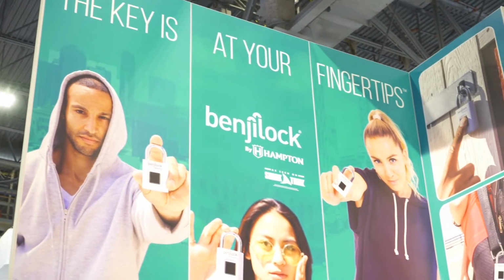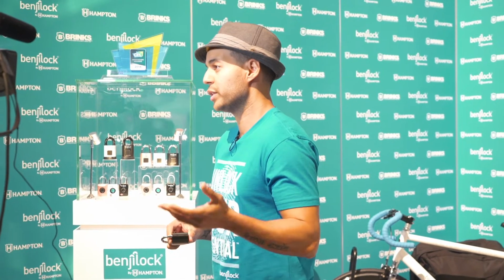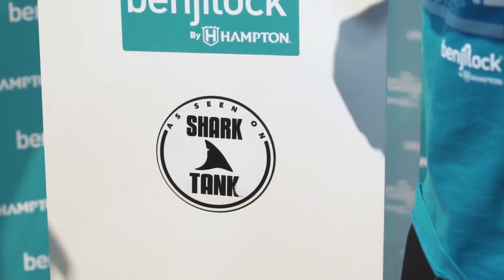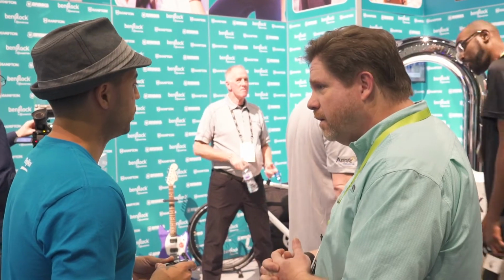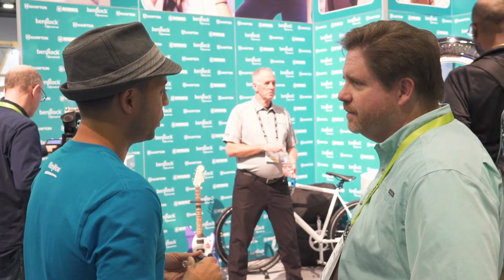CES 2019: Does Benjilock protect their locks?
I got to ask the difficult question to CEO of Benjilocks, Robbie Cabral about what they are doing to secure their locks at CES 2019. So that they don't fall short and get hacked like Tapplock did.

Benjilock was featured on ABC Shark Tank and Kevin O'leary invested in this company.

See his response and see what Benjilocks are doing to protect themselves.